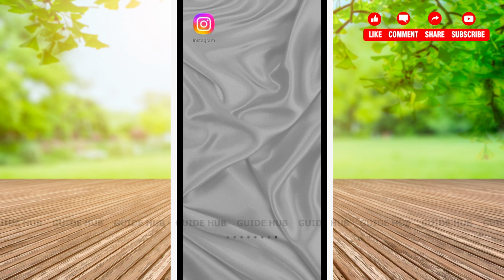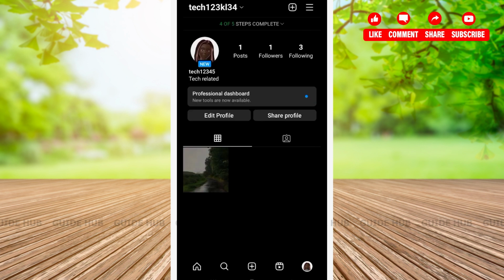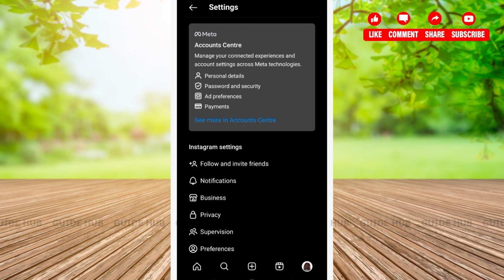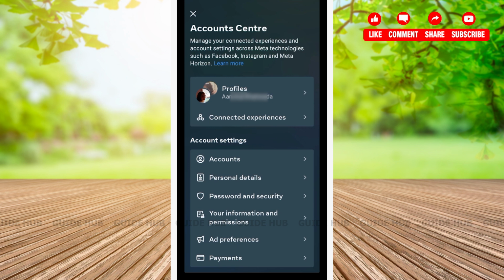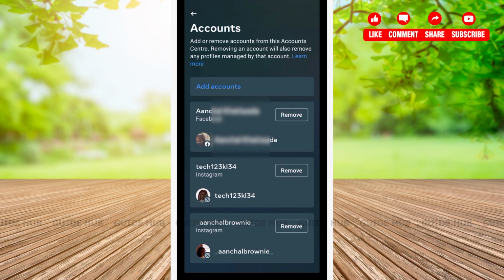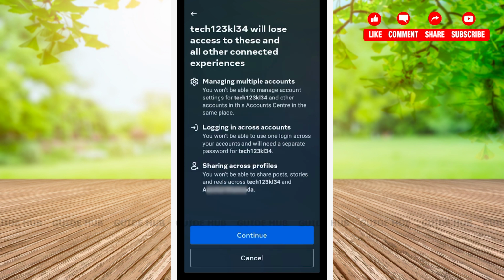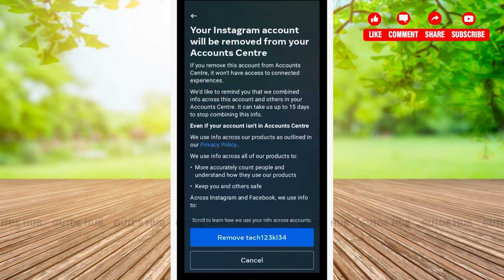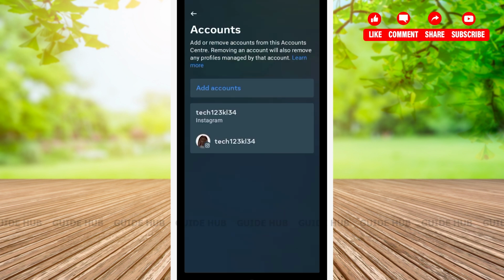How To Remove Instagram From Accounts Centre 2023 | Delete Insta From Account Center | Instagram App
"How To Remove Instagram From Accounts Centre 2023 | Delete Insta From Account Center | Instagram App" - A Tutorial Video by Guide Hub.

A tutorial video for the process to remove Instagram from accounts centre.